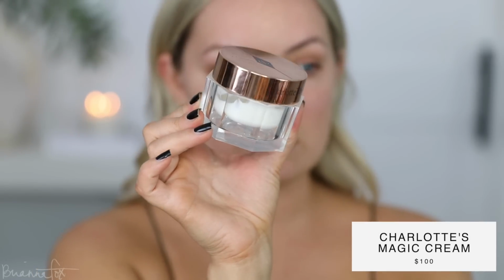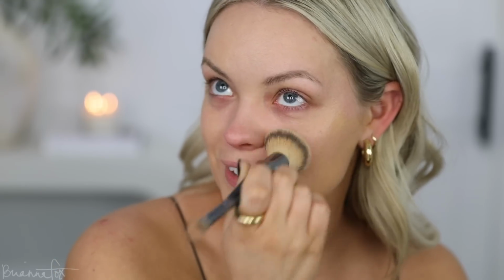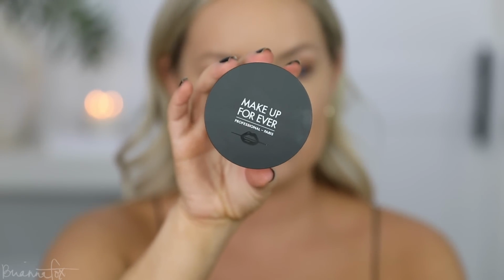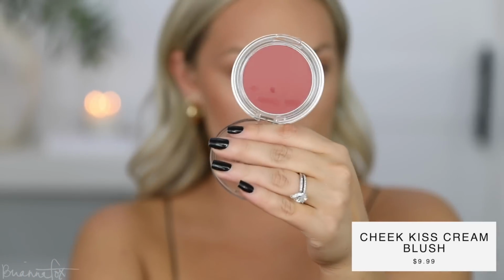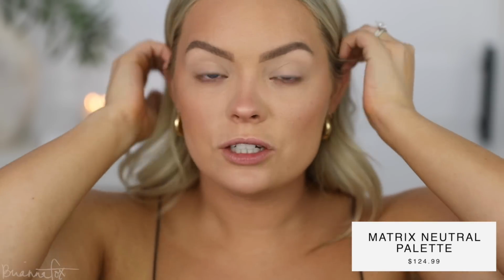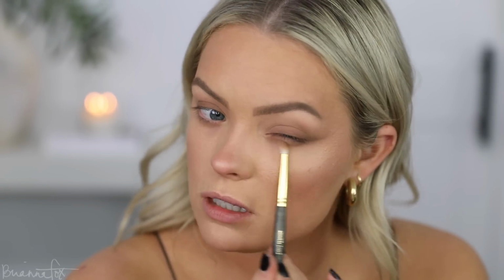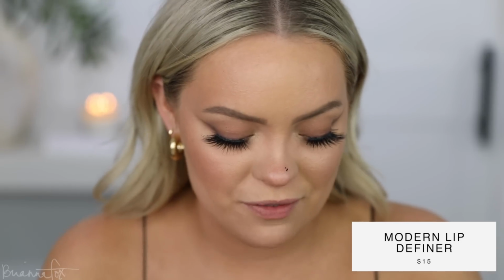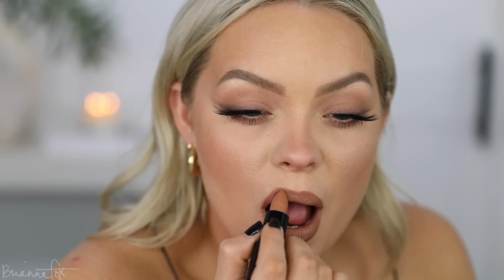EVERYDAY COOL TONED FALL MAKEUP TUTORIAL *fox eyes* | Brianna Fox